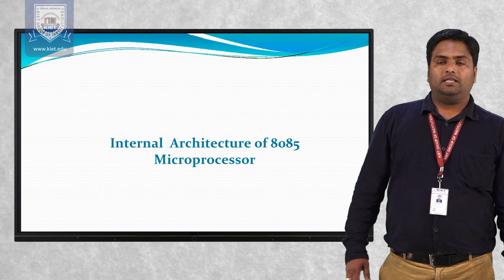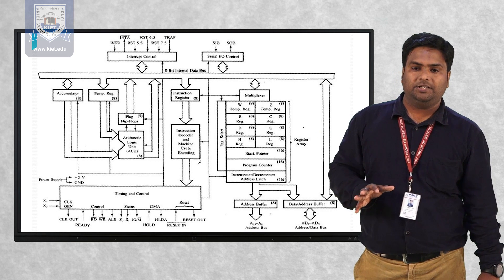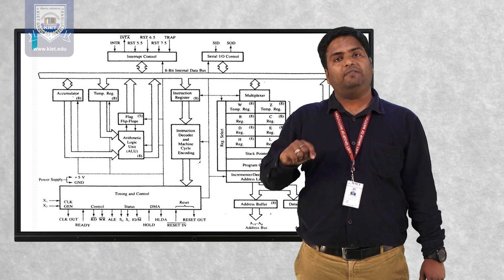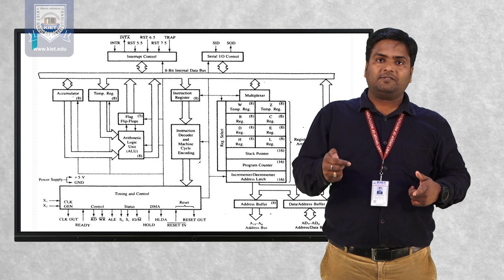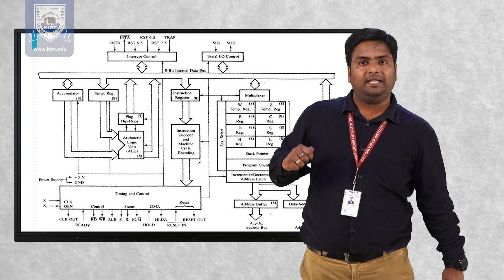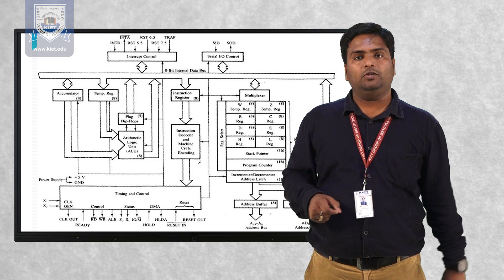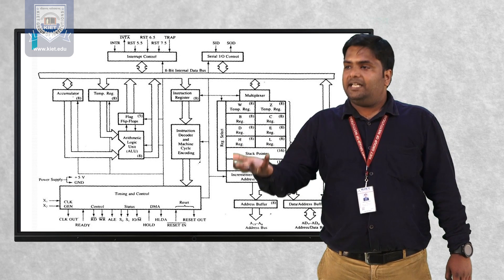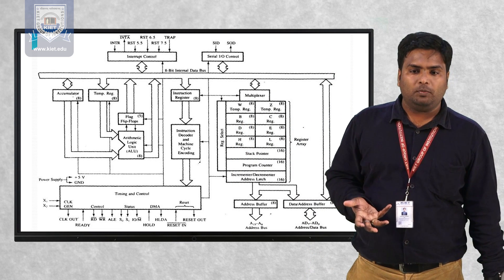Internal Architecture of 8085 Microprocessor | BTech_CSE_4Sem_Micro Processor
Online lecture on Internal Architecture of 8085 Microprocessor (Subject- Micro Processor- KCS - 403) for 4th-semester students by Mr. Deepak Kumar, Assistant Professor, Computer Science and Engineering, KIET Group of Institutions.